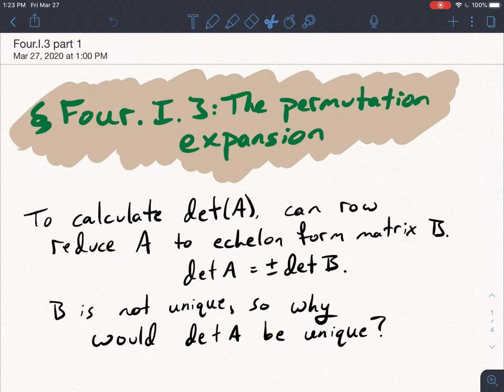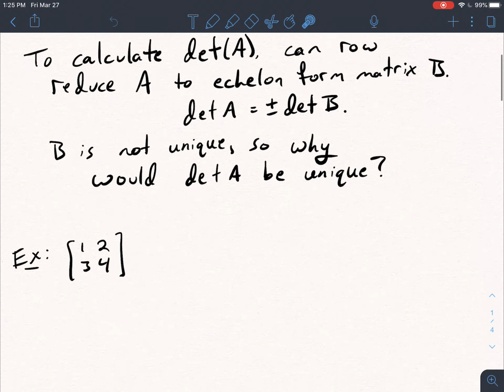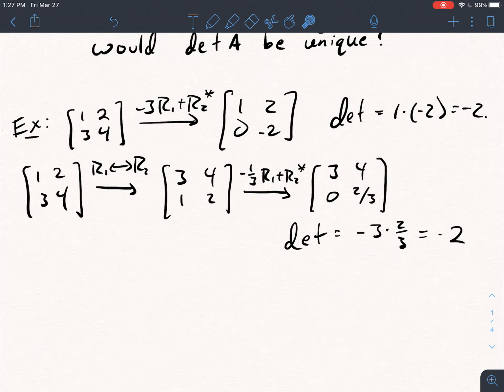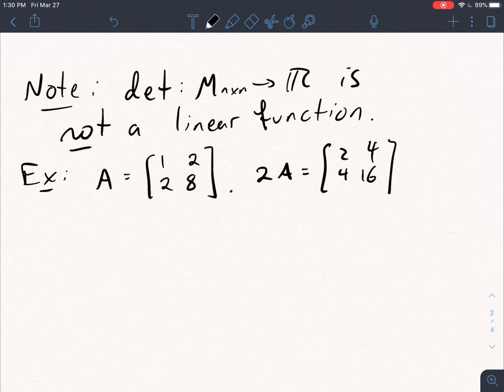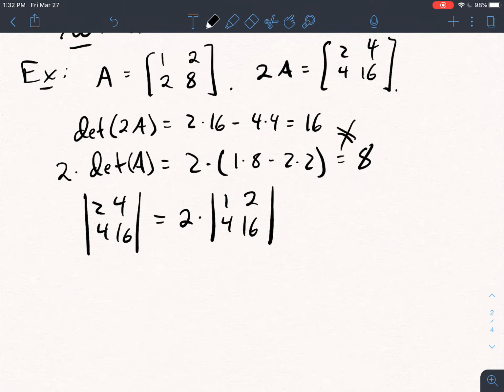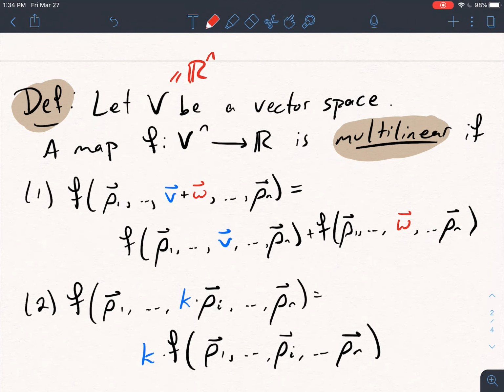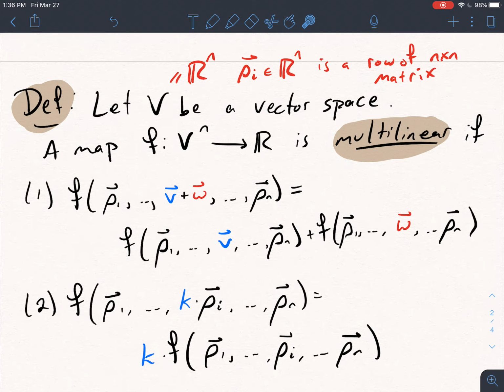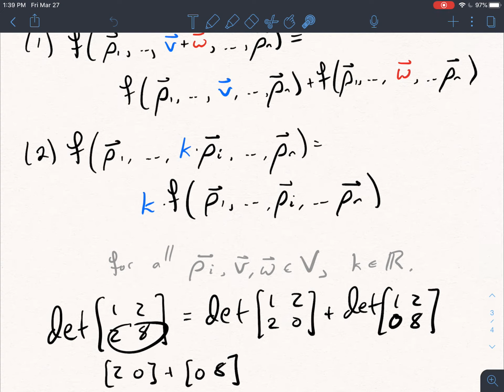The permutation expansion (1/2)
We already know an efficient way to calculate determinants with row reduction. We don't, however, know why this calculation always results in the same number for a given matrix no matter how we try to do our row reductions. The permutation expansion helps us show that the determinant is in fact well defined (although it is not very computationally efficient). In this first video we'll start to motivate the definition of the permutation expansion.